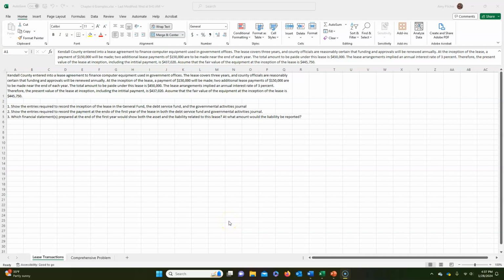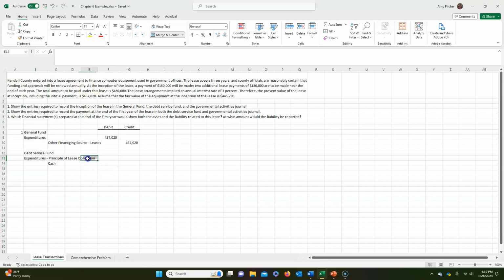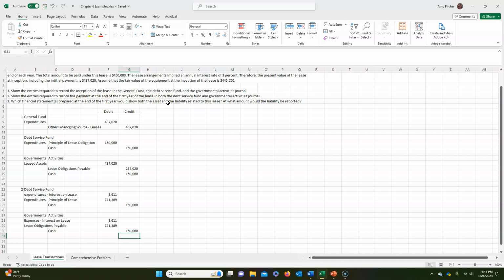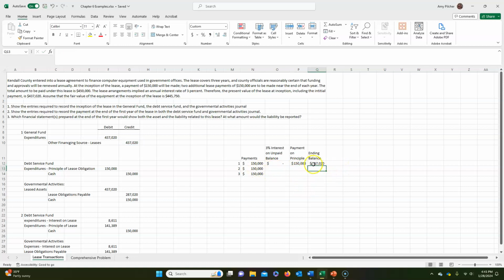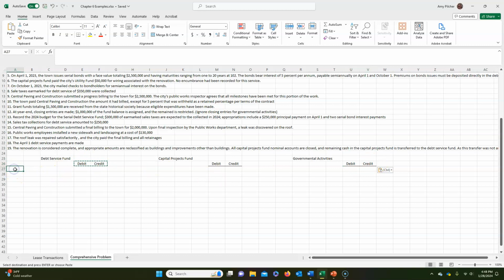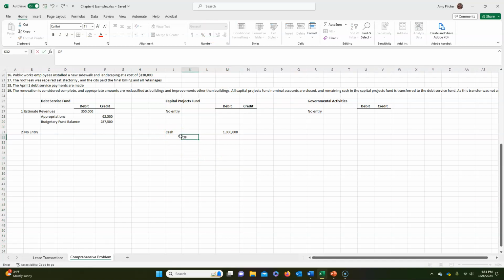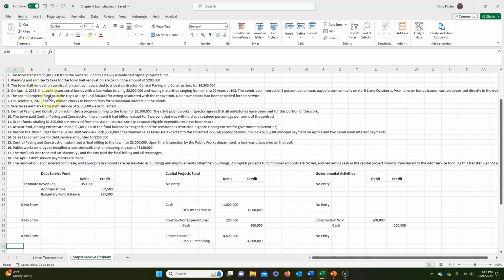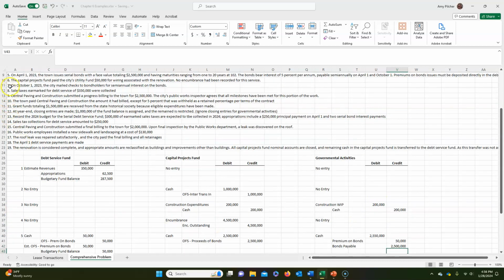AC 422 Chapter 6 Examples Video 1